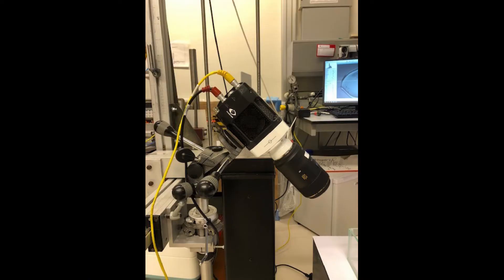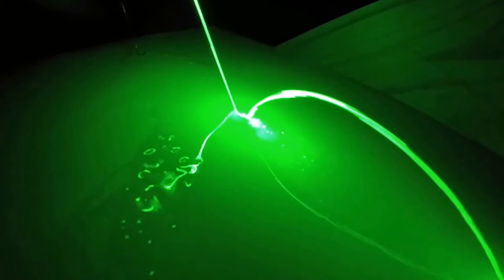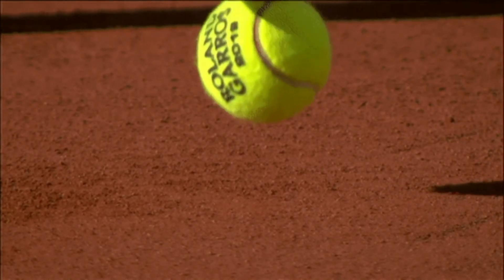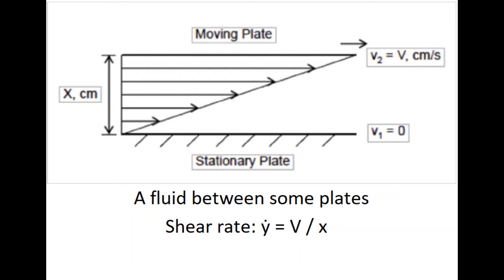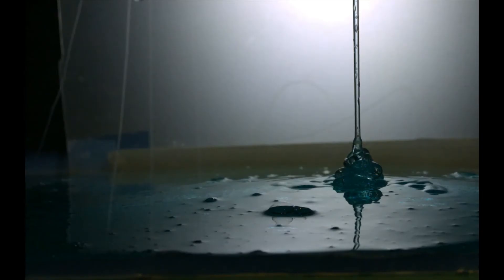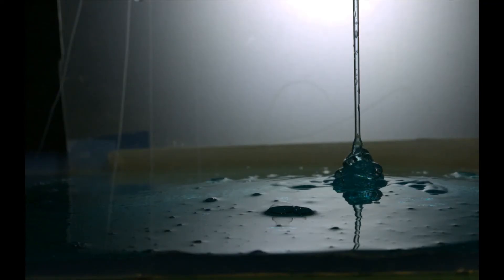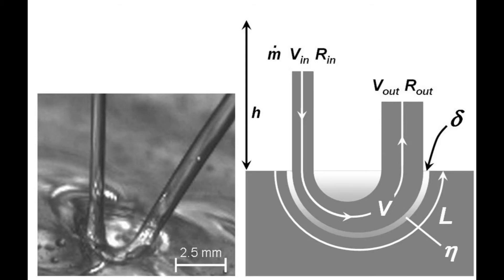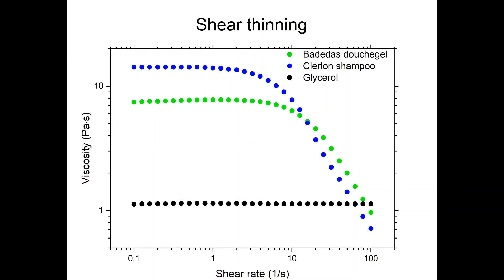The Kaye Effect (Explaining Leaping Shampoo)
This video gives an explanation how the Kaye effect works and why it doesn’t happen for all fluids. Further it contains self-made videos with a high-speed camera of the Kaye effect.

Used Pictures: Leaping shampoo and the stable Kaye effect from Michel Versluis.